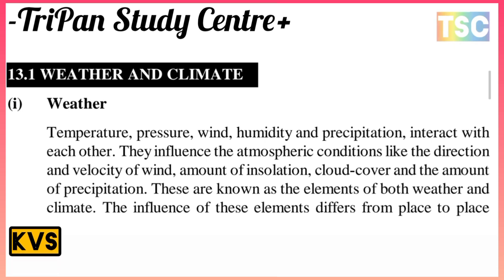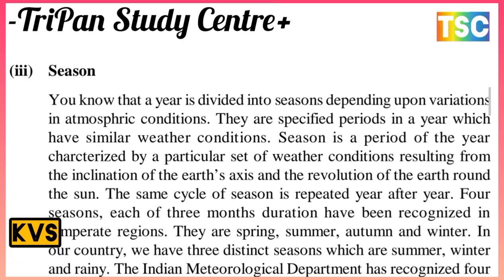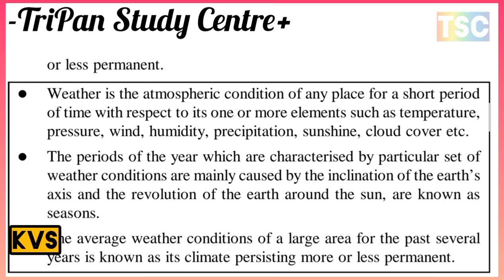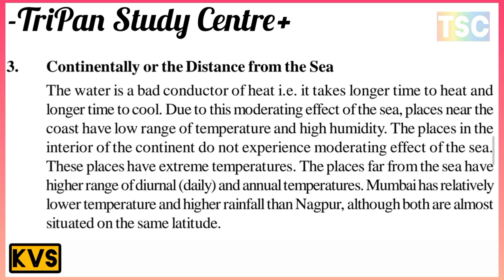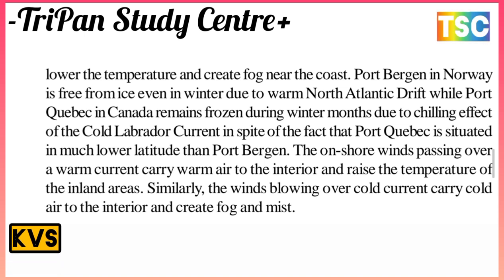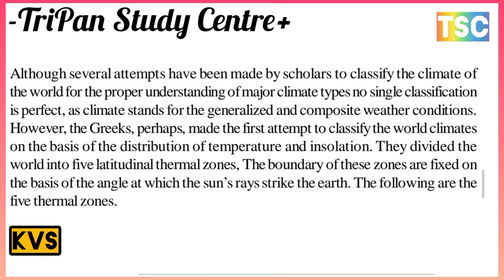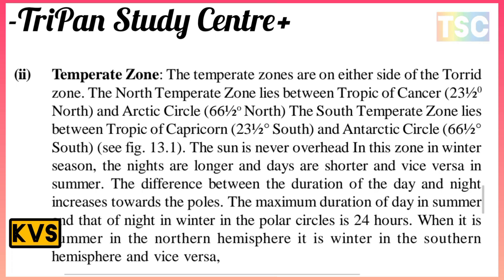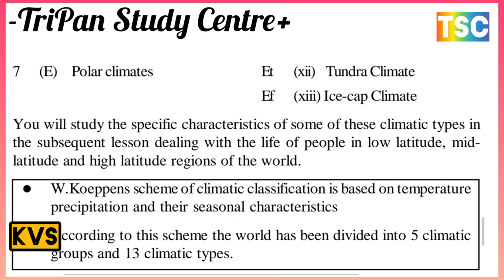WEATHER AND CLIMATE // class 12 nios geography chapter 13 medium English // essay and helpfull //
WEATHER AND CLIMATE मौसम और जलवायु
1. WEATHER AND CLIMATE मौसम और जलवायु
(i) Weather मौसम
(ii) Weather Forecast मौसम का पूर्वानुमान
(iii) Season ऋतु
(iv) Climate जलवायु
2. FACTORS AFFECTING CLIMATE
जलवायु को प्रभावित करने वाले कारक
3. CLASSIFICATION  OF CLAMATE
जलवायु का वर्गीकरण
(a) The Thermal Zones ताप कटिबंध
(b) Climatic Types जलवायु प्रकार